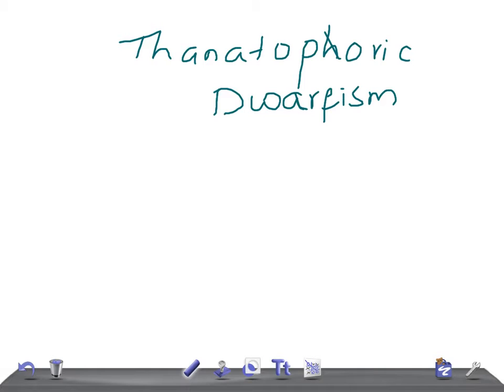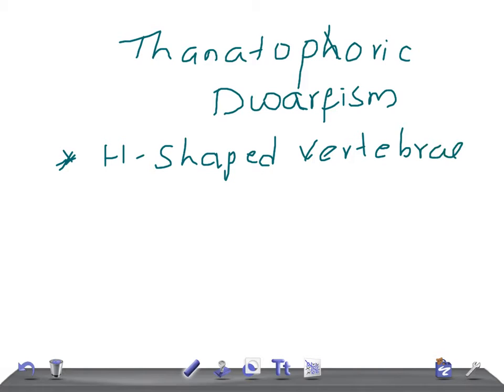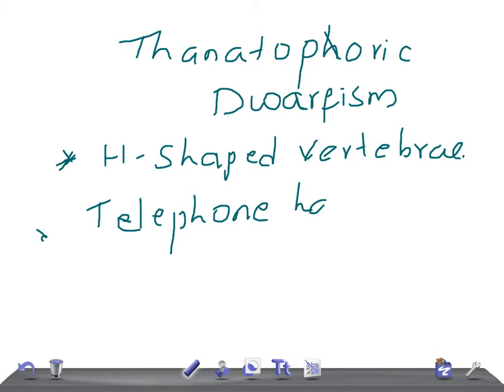QUICK RADIOLOGY: Radiologic signs of Thanatophoric Dwarfism